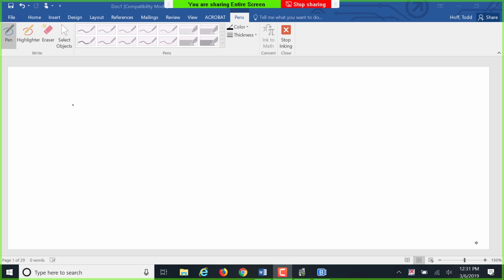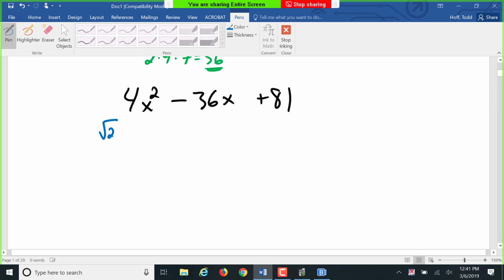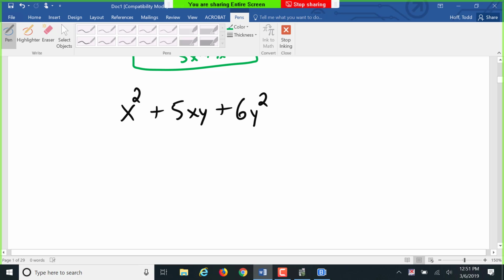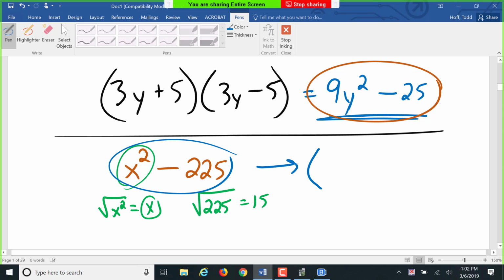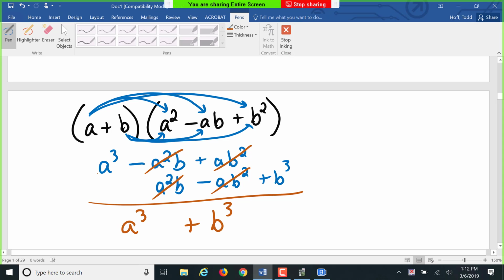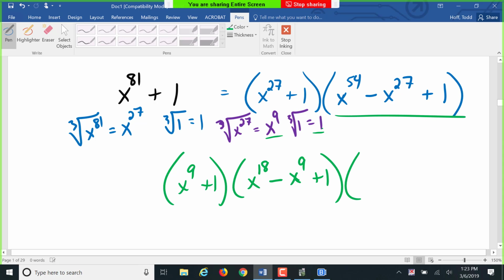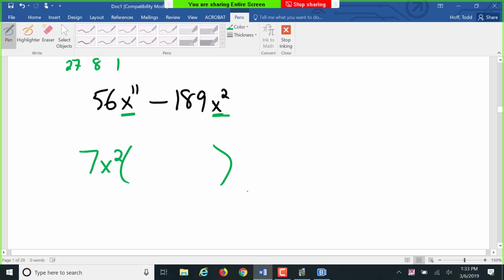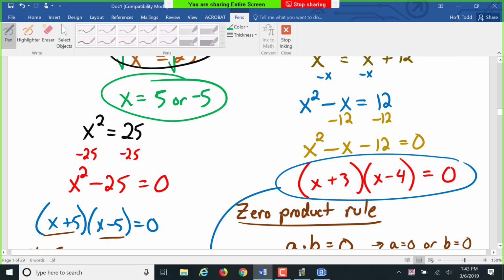22 Factoring Special Products